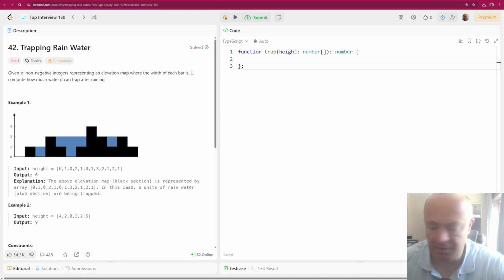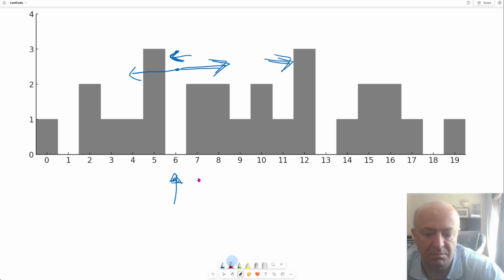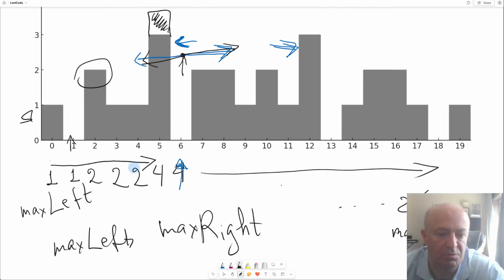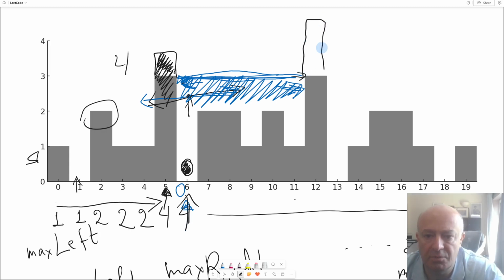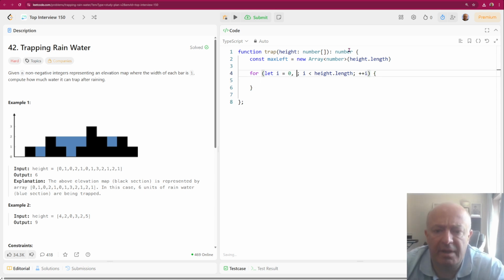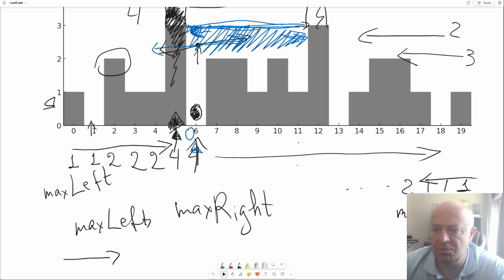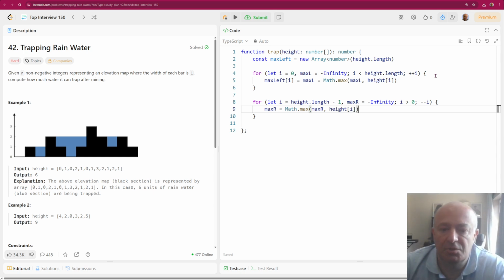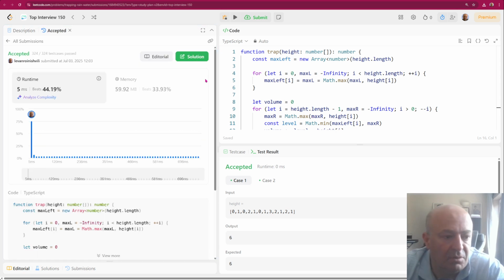LeetCode 42: Trapping Rain Water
Calculate the volume of water trapped after raining, given the elevation map.